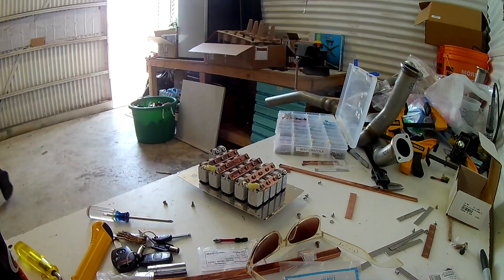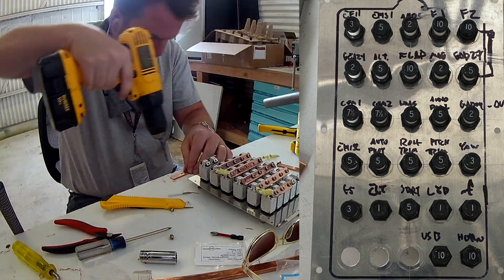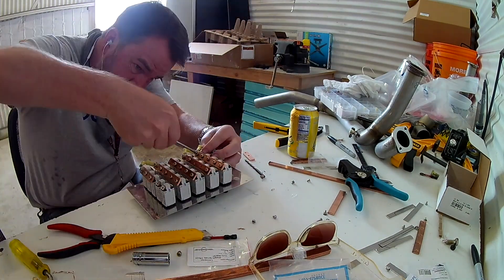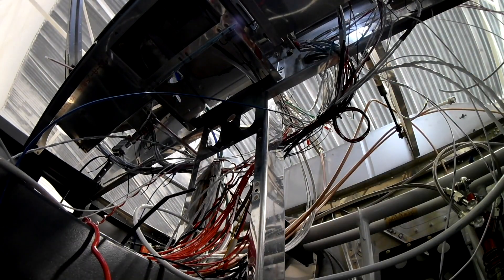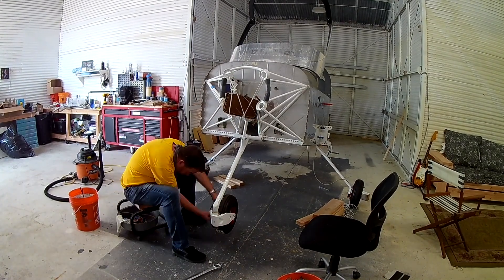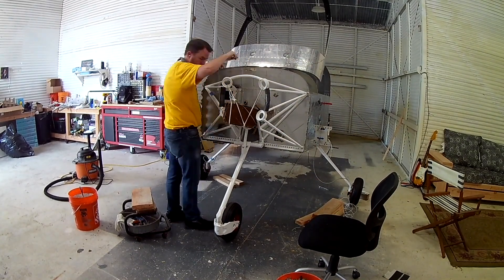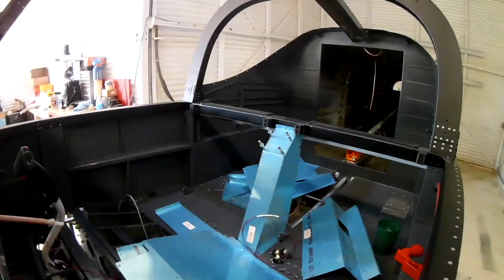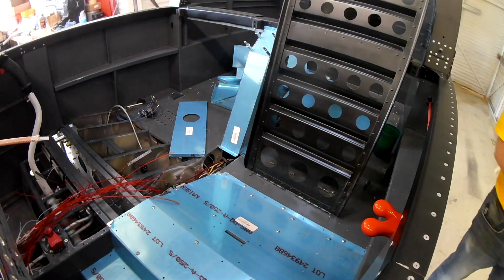RV-14 Circuit Breakers from Hell!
Abandon all hope, ye who designs your own CB board!